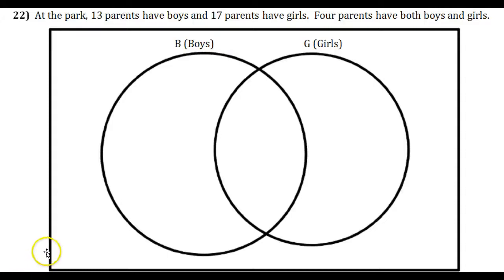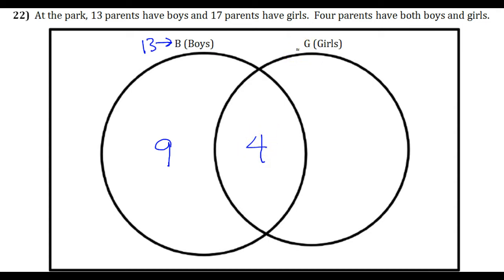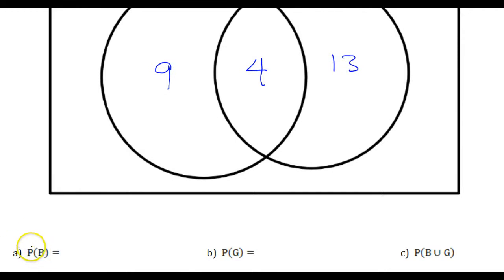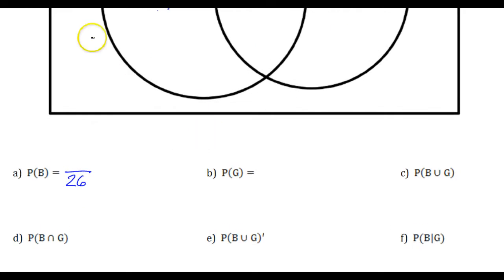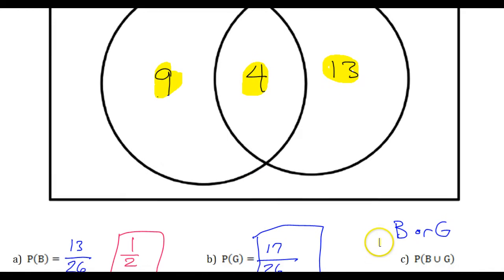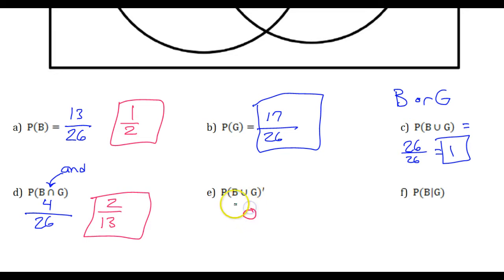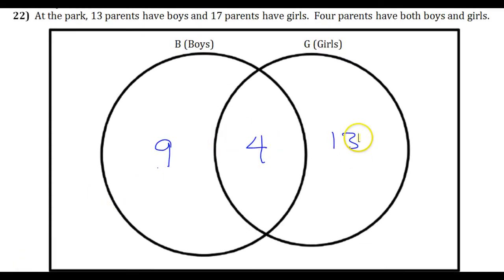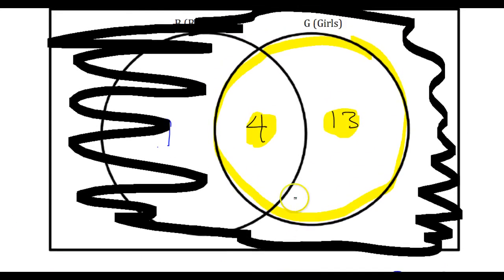Venn Diagram Probability #22